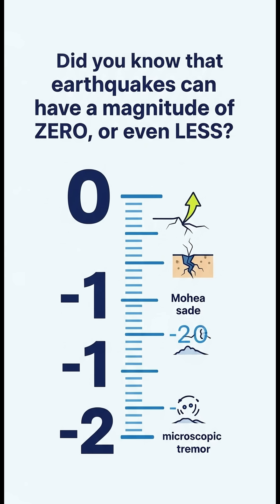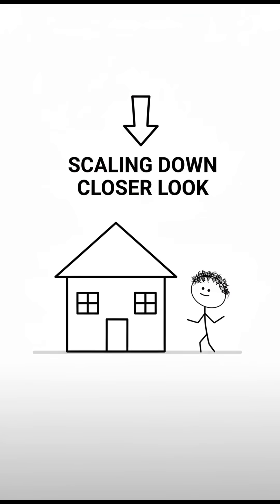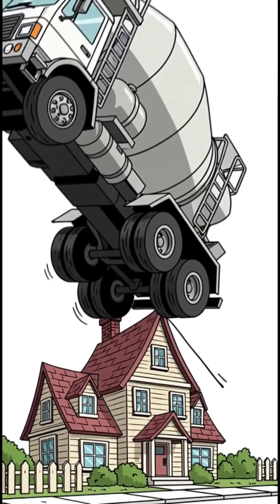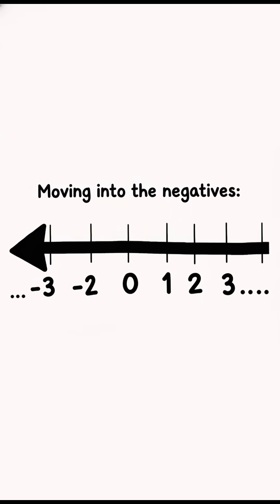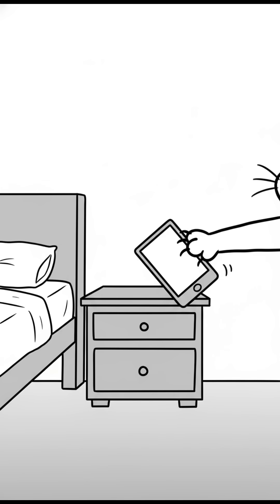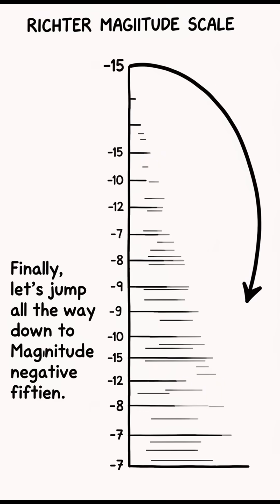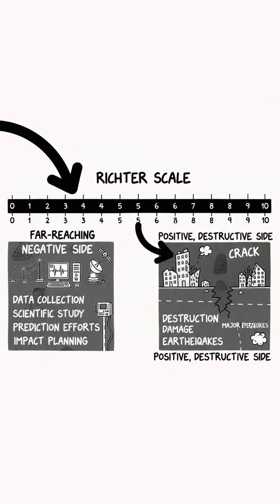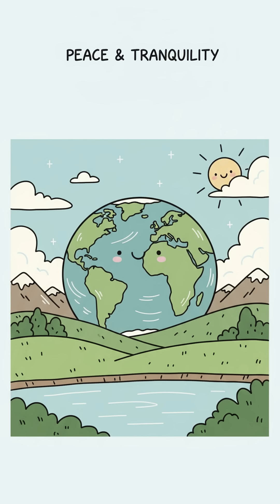The Hidden DANGER of Low Magnitude Earthquakes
I regularly cause magnitude negative three earthquakes.